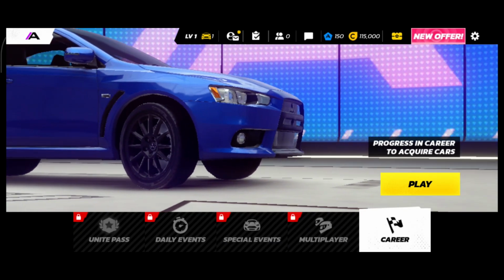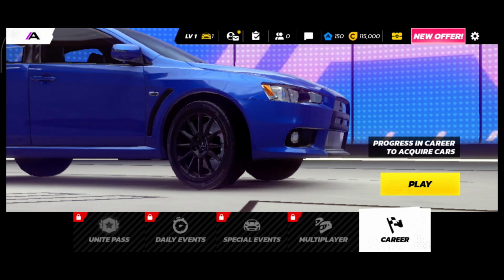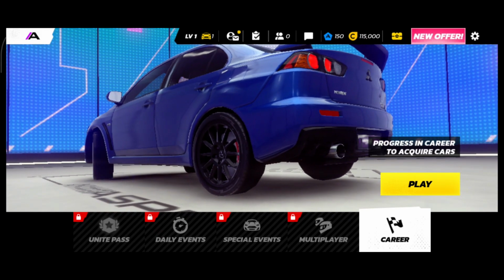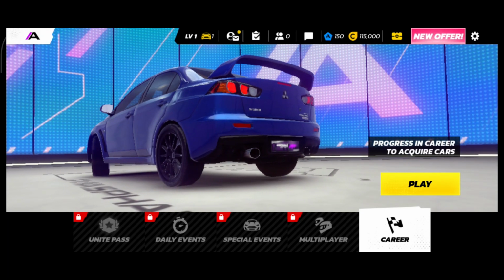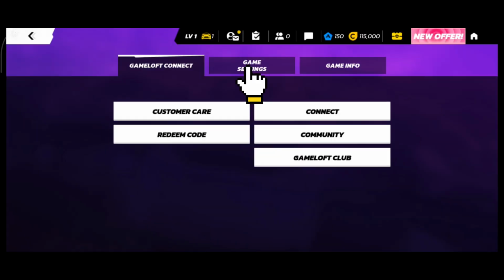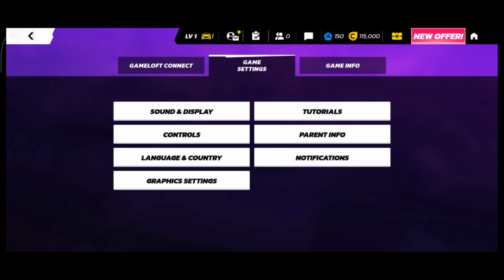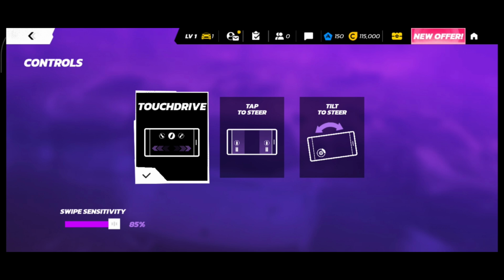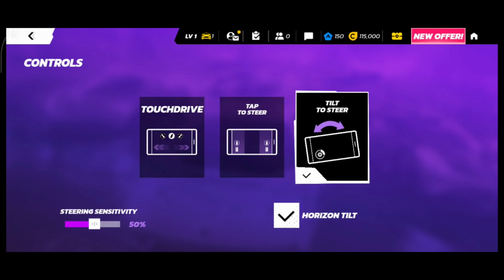How to Switch to Manual Controls in Asphalt 9: Legends 2025?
Looking to level up your racing skills in Asphalt 9? This guide will show you how to switch to manual controls in Asphalt 9: Legends for a more hands-on driving experience. Gain full control over your car’s steering, braking, and nitro use to dominate the tracks!